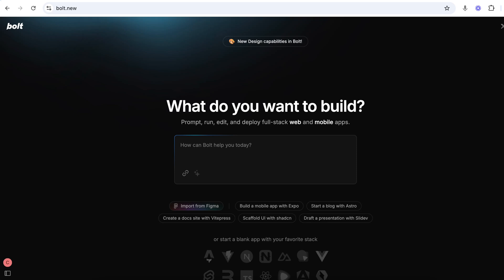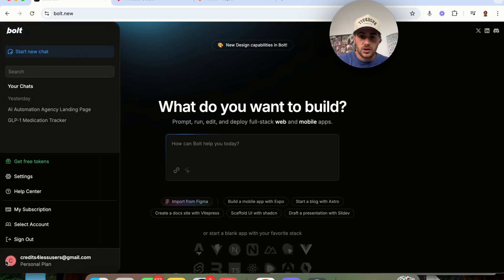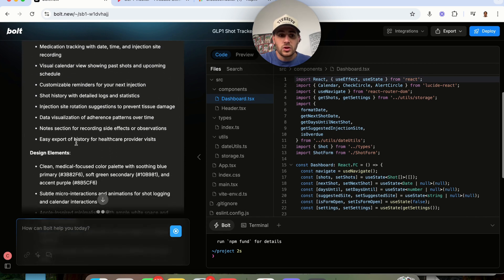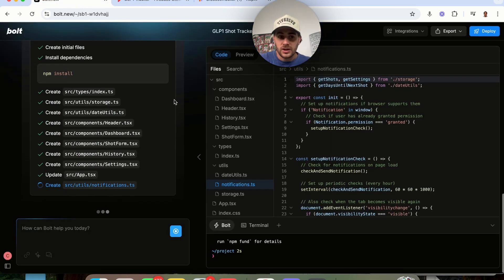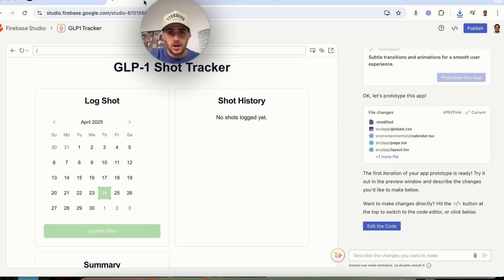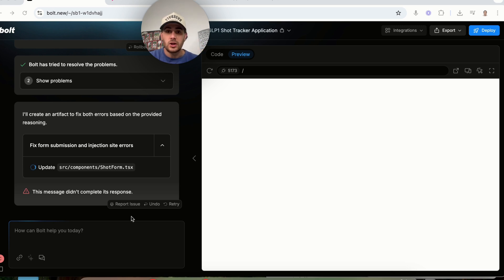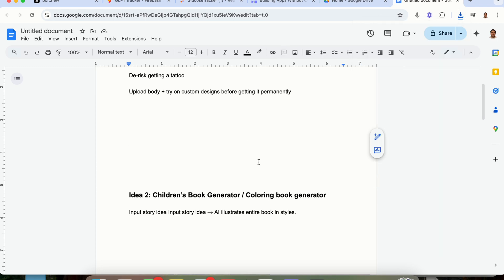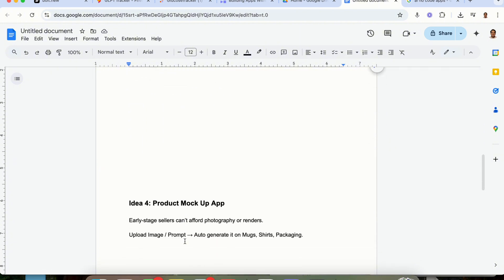This NEW AI Tool Builds ANY App or Website FOR FREE in 1 Click (No-Code App Builder)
Bolt.new just launched a brand new tool that allows you to build any app or website for free in just 1 click. In this video I give you 5 viral no-code ai app ideas that can help you make money online and compare Bolt to Replit and Firebase Studio for creating apps and websites.